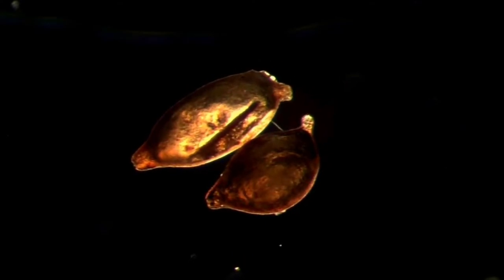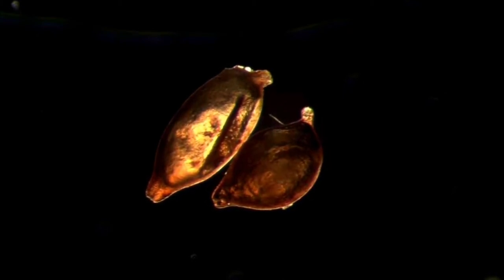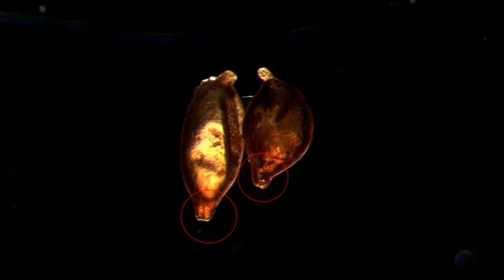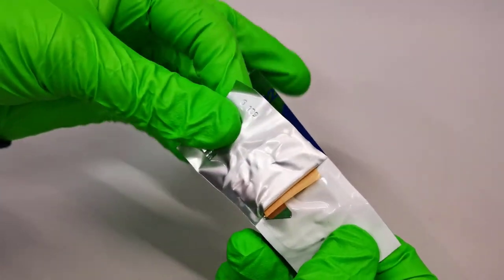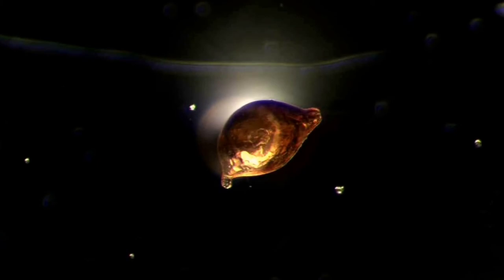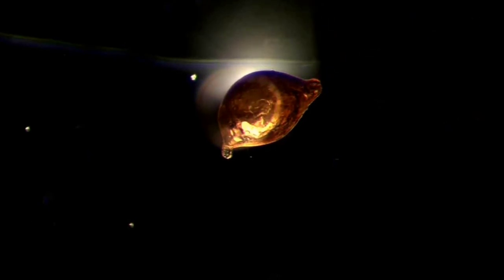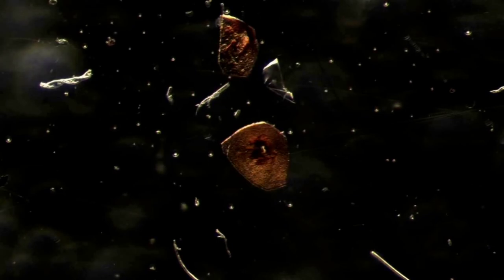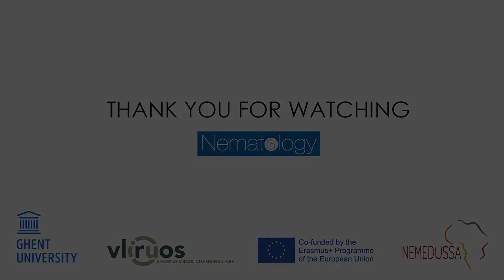VULVA CONE OF A CYST NEMATODE